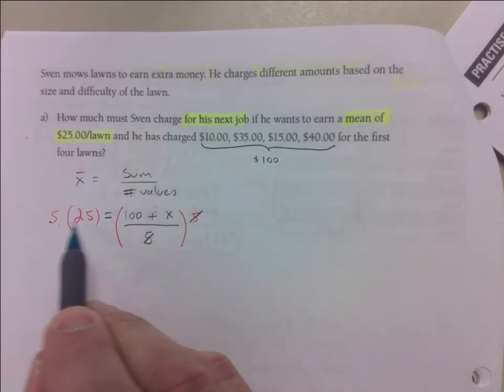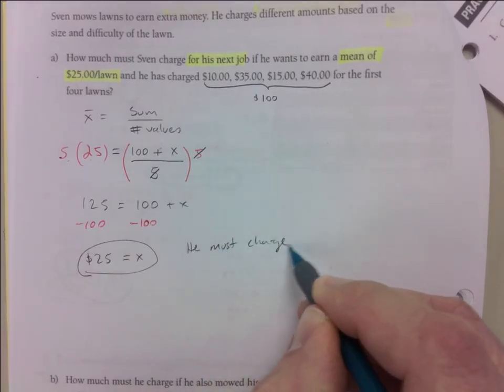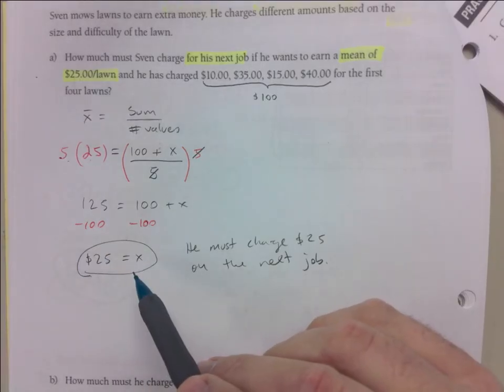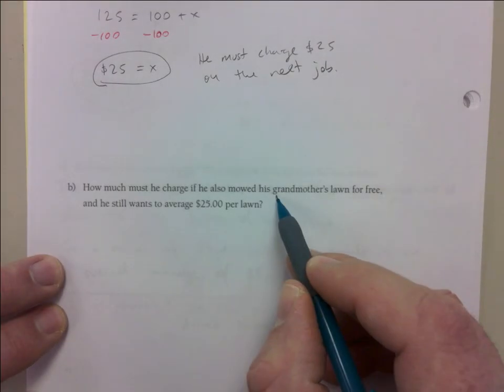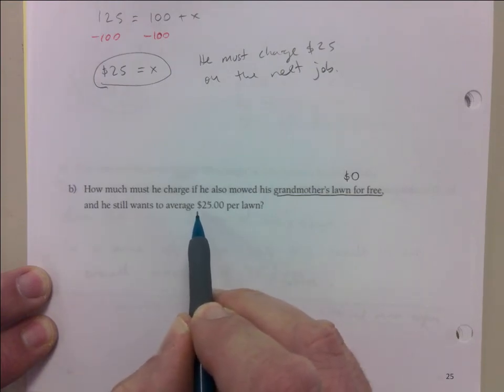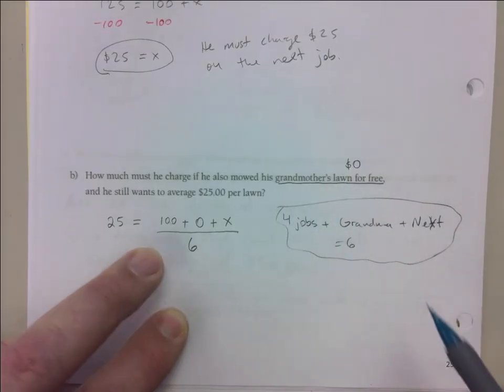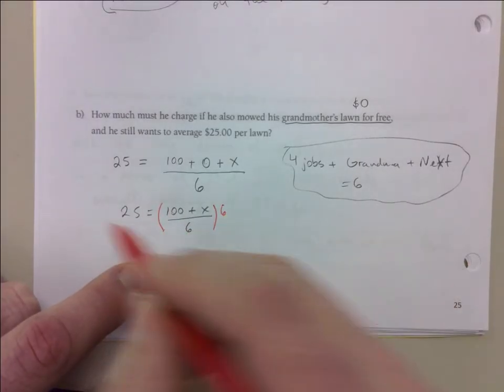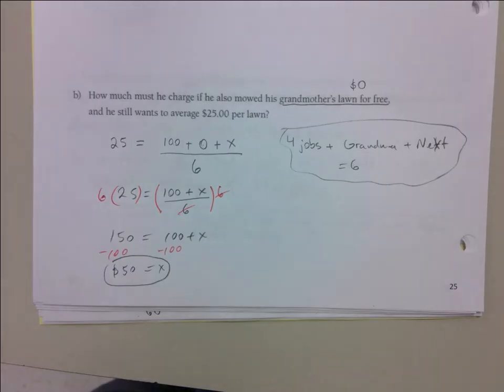STATS BACKWARDS 2 EXAMPLES, MEAN IS GIVEN